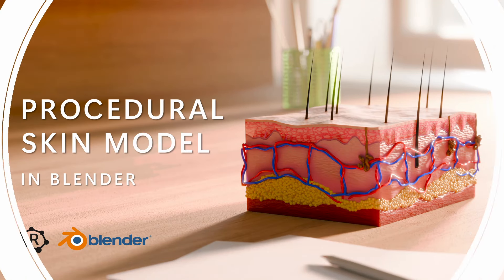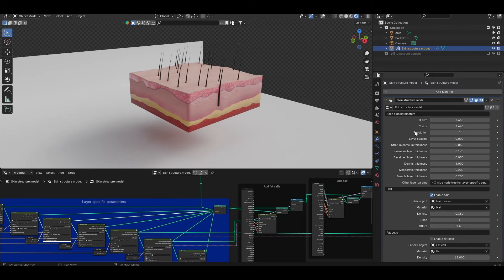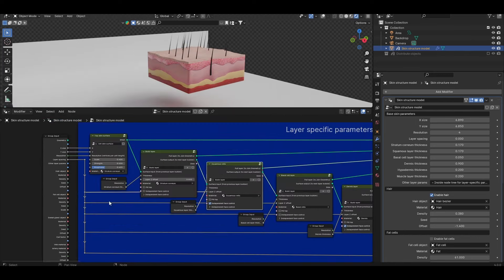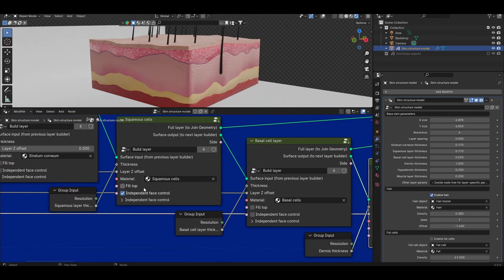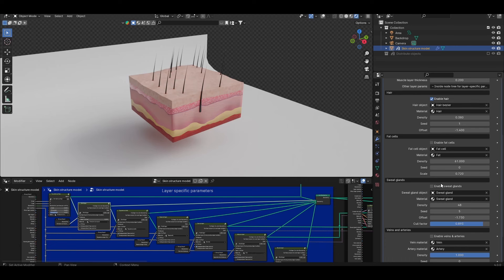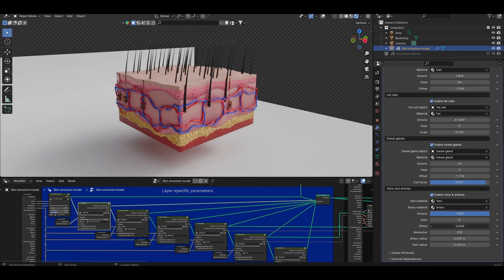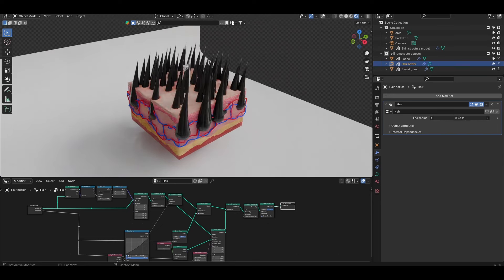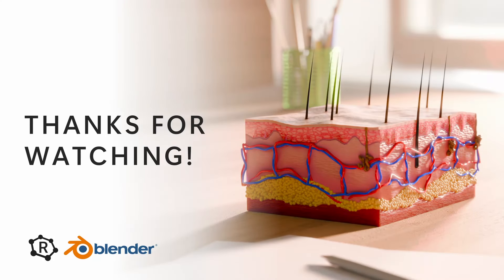Skin anatomy illustrations in Blender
This is a walkthrough on how to get started using free model of human skin to create cross-sectional anatomy illustrations. The model is made using a geometry node modifier to procedurally create cross-sectional illustrations of human skin. Controls are available to add different layers, control their surface structures, as well as distribute hair, sweat glands and fat cells